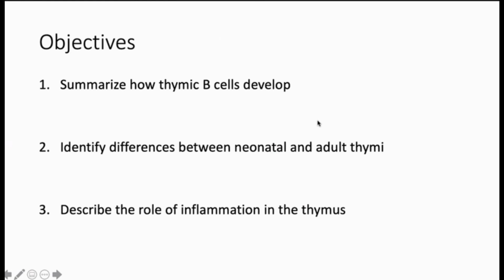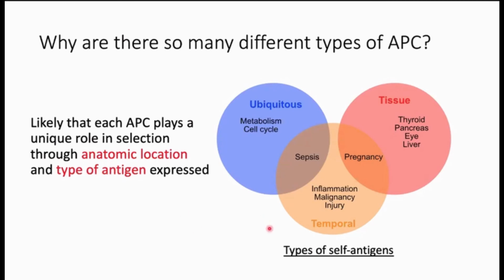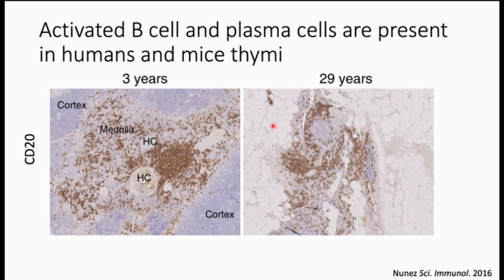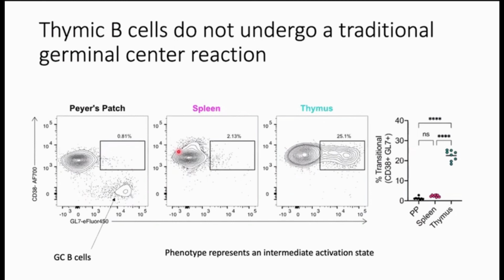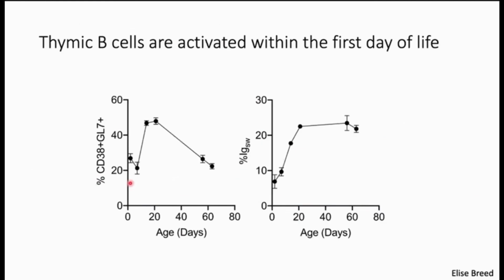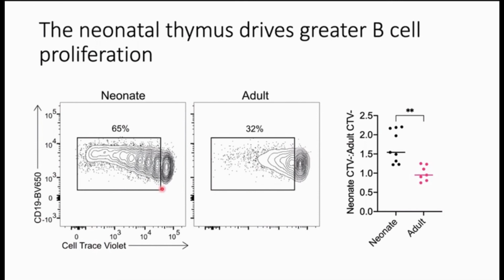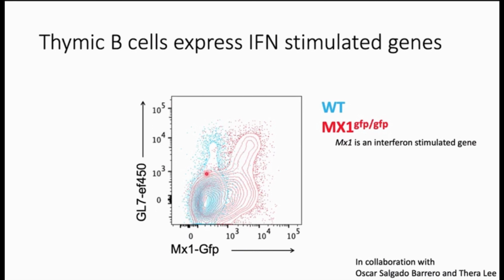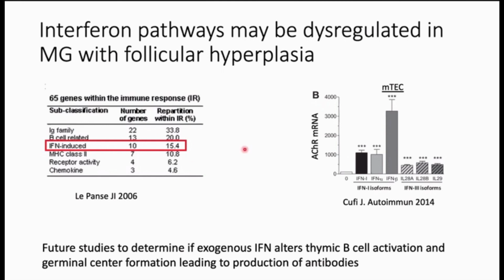LMP Grand Rounds RMartinez 20Jan2021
“Thymic B cells in autoimmunity and cancer”

Ryan Martinez, MD, PhD, PGYIV
Laboratory Medicine and Pathology
University of Minnesota, Twin Cities
Minneapolis, Minnesota